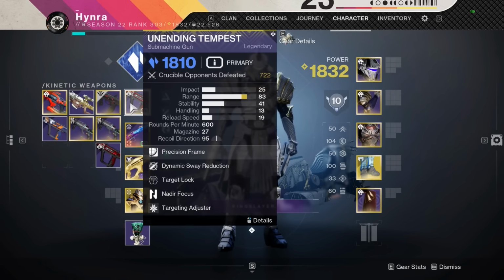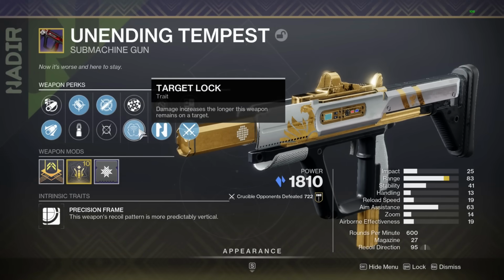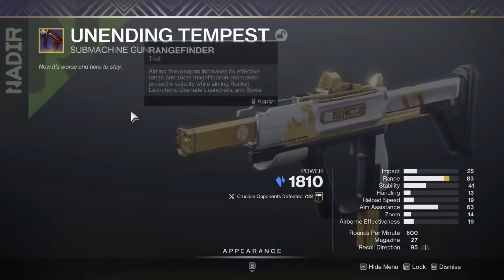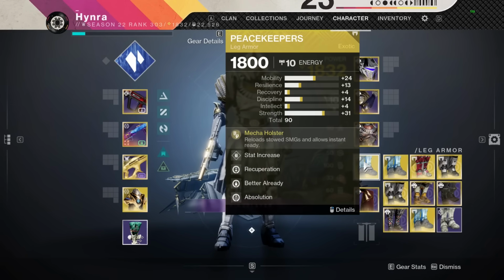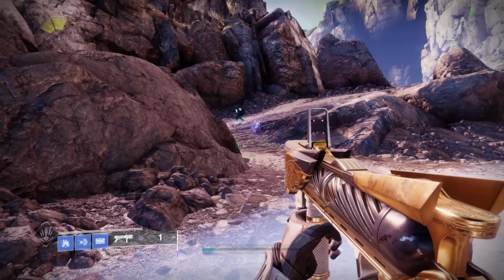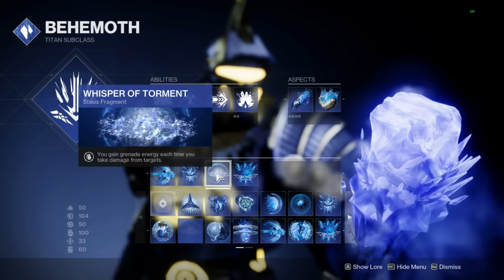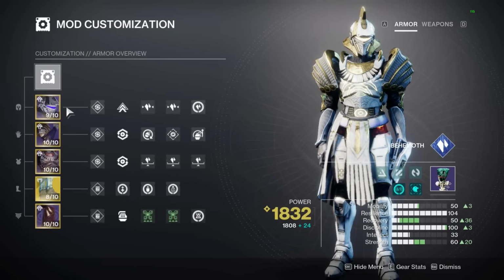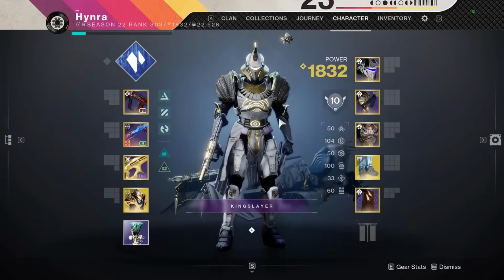This Behemoth's build is better than @nichowo 's.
1800 DPI, 5 Windows Sens, 7 IG Sens, 1.0 ADS Sens Modifier